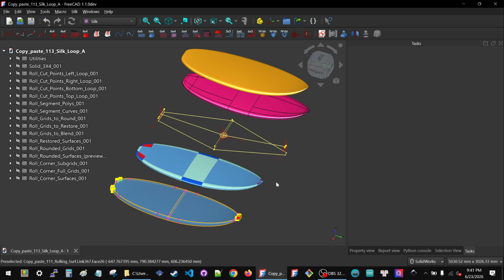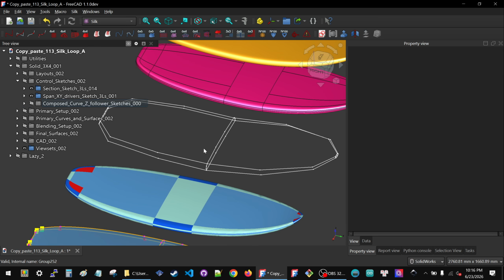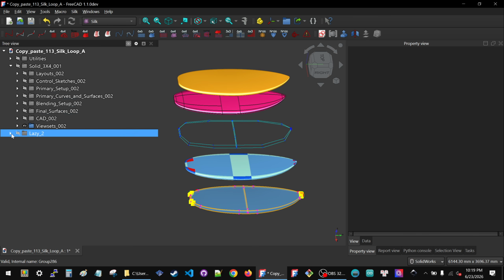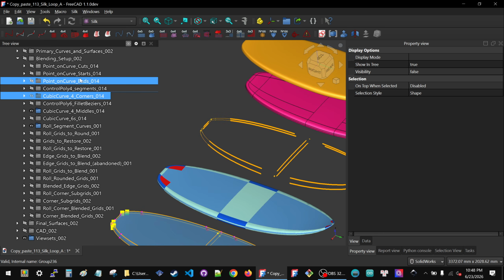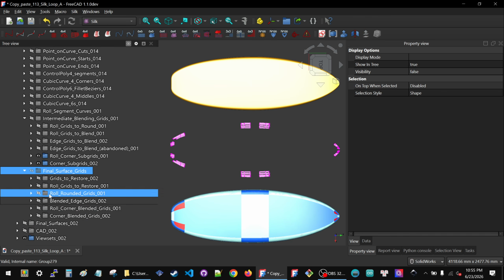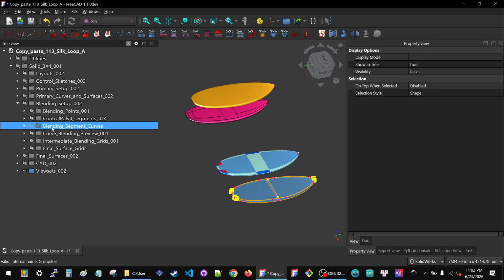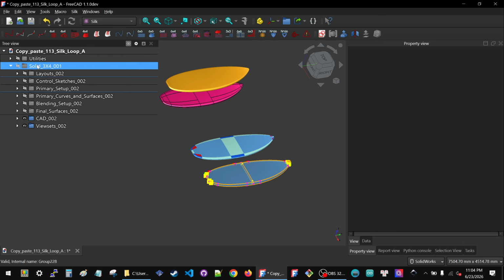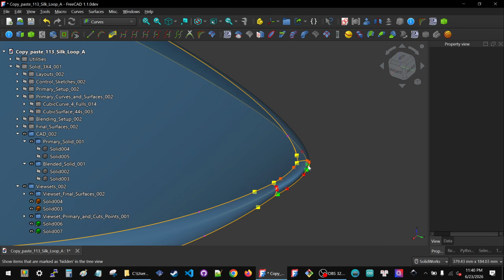FreeCAD Silk - Complete Tutorial Series 50.1 - Surfboard Model Structure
Highlights only. Sorting all the 3D curve and rolling corner elements. New viewsets.

no model files this time